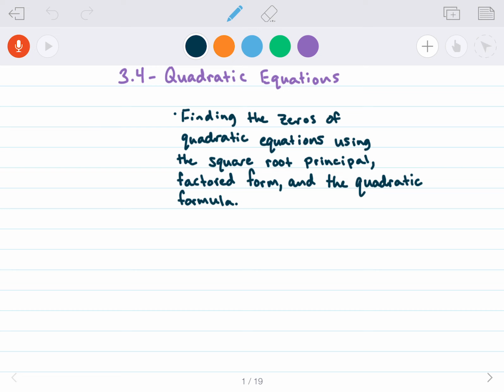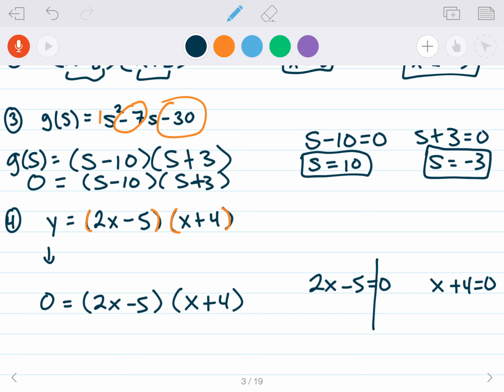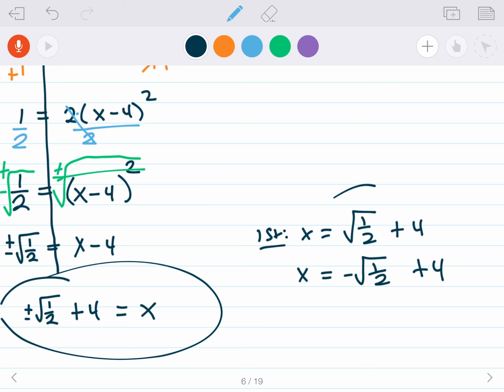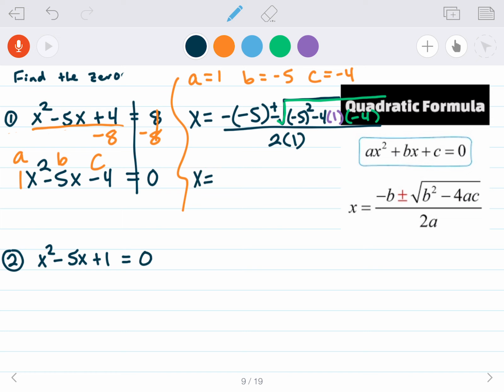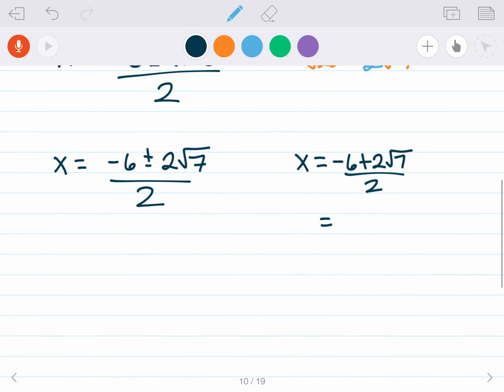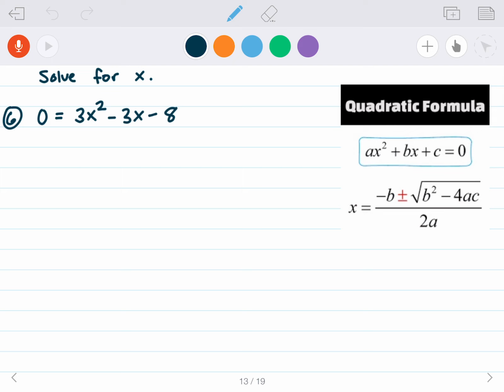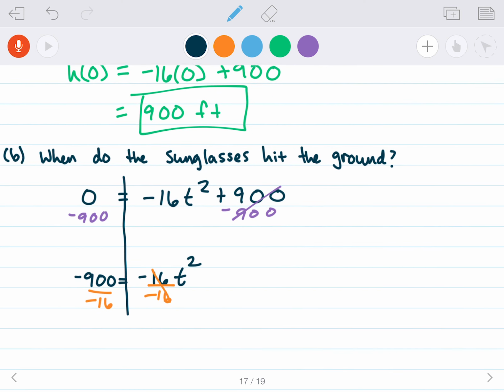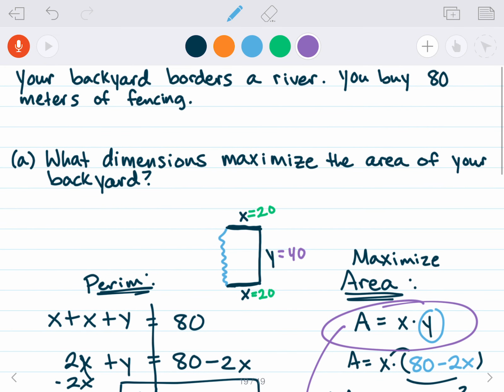Quadratic Equations (3.4)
In this video we solve quadratic equations by factoring, the square root principal, and the quadratic formula.